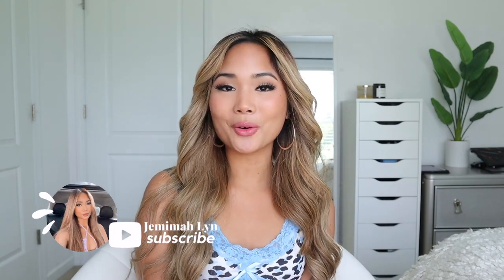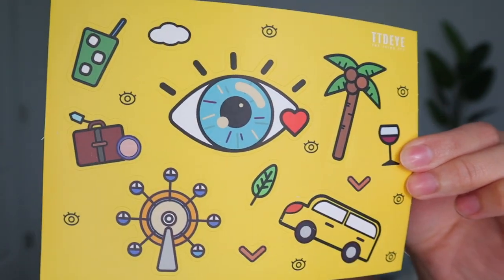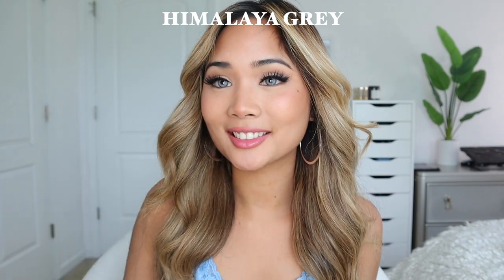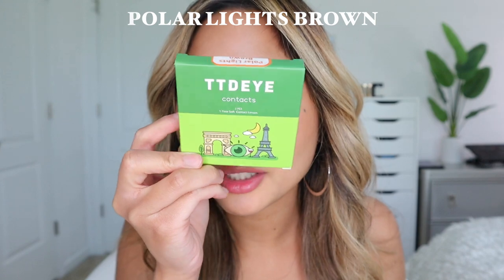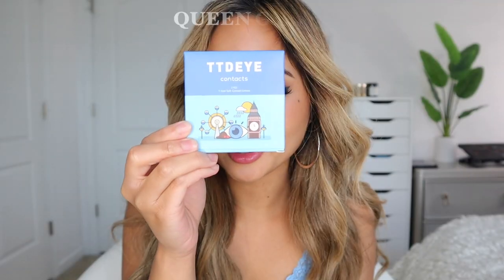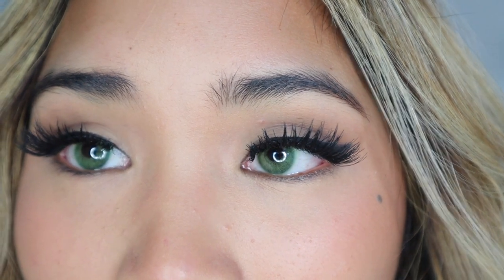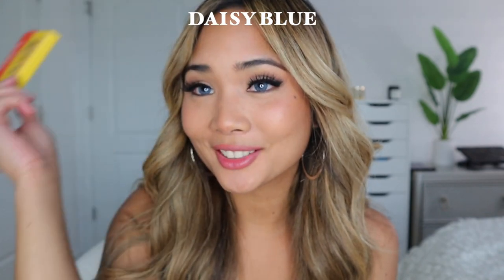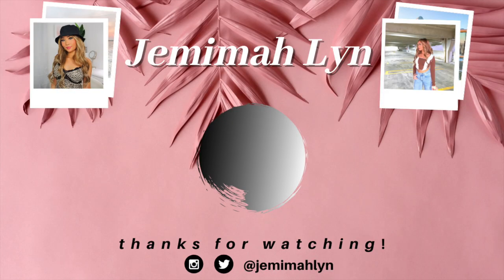BEST COLOR CONTACTS ON DARK BROWN EYES!! ft. TTDEYE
color contacts try-on haul ft. ttdeye

m i d y e a r- s a l e !

c o n t a c t s - l i n k s

Wanna chat with me? I read ALL my comments and respond to most ♡

Intro 0:00
Unboxing 0:47
Himalaya Grey 2:22
Polar Lights Brown 3:55
Queen Green 5:07
Daisy Blue 6:39
Outro 7:38

How old are you? 22. [February 22, 1999]
What camera do you use? Canon M50
Where do you live? North Carolina
What's your ethnicity? Filipina
What do you edit your videos on? Final Cut Pro x